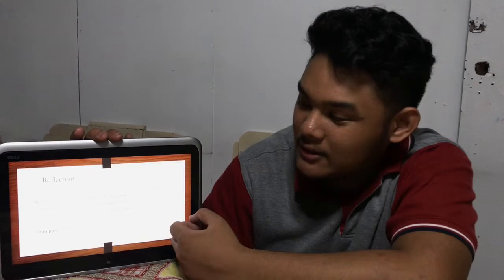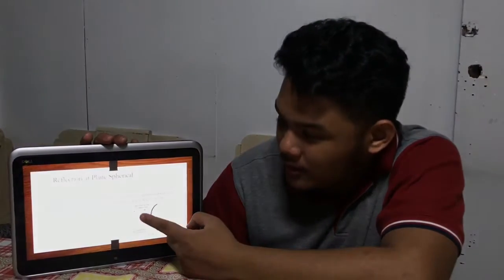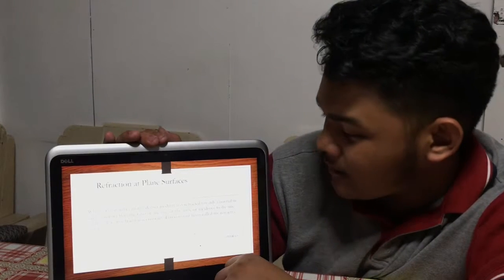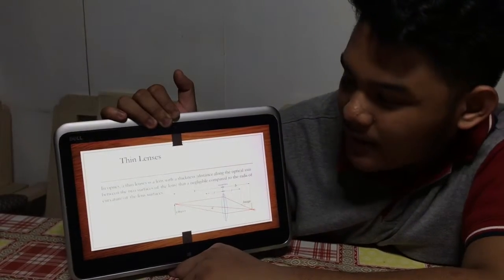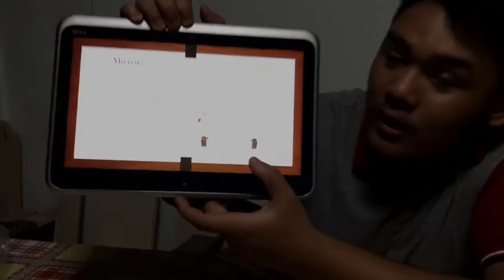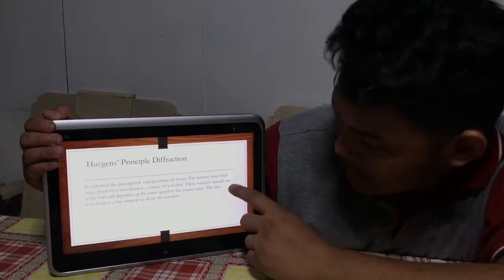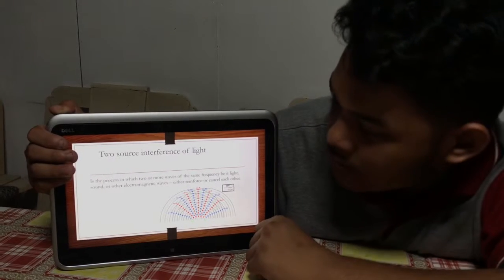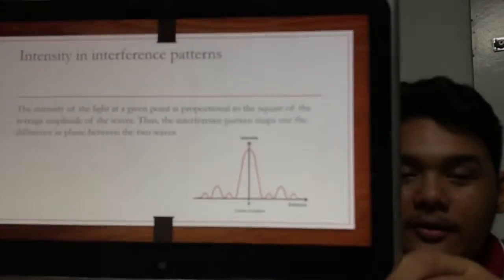Principle of optics